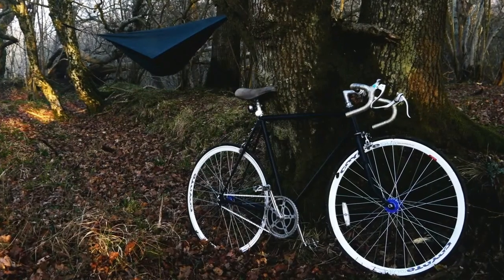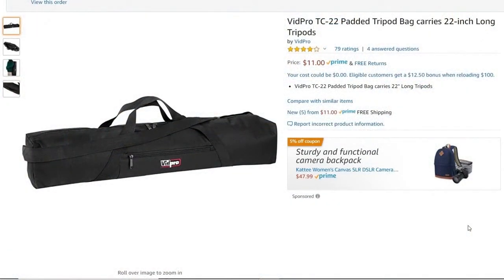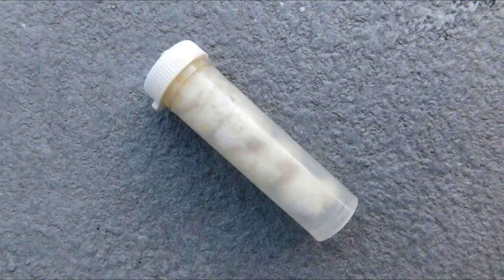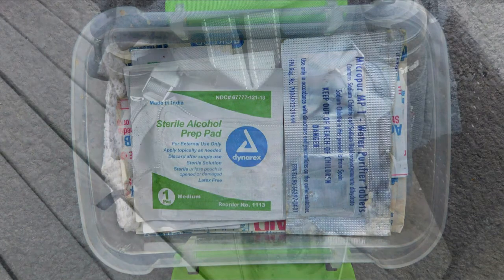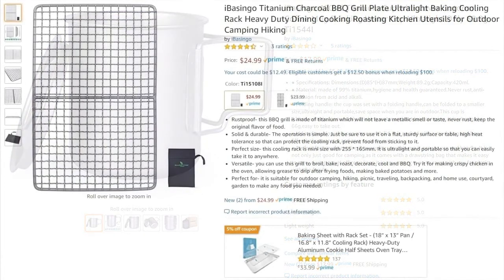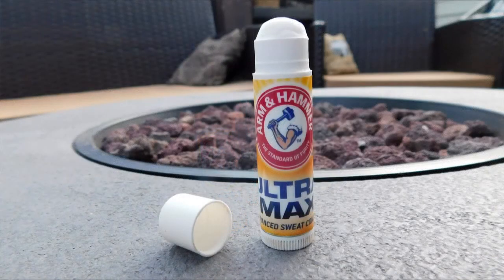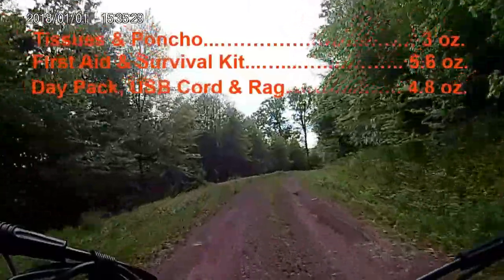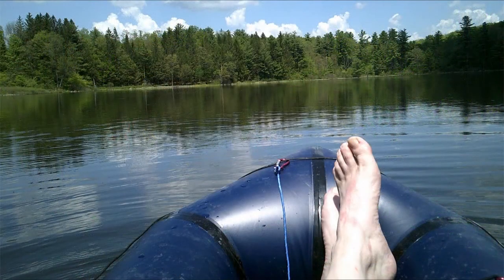Ultralight eBike Camping (With a Boat) Part One: Gear List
Tips for enjoying any kind of ultralight camping.